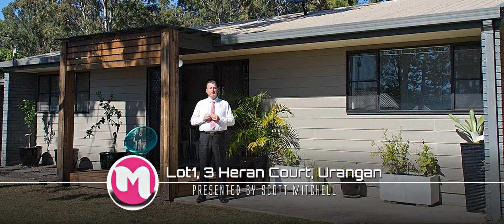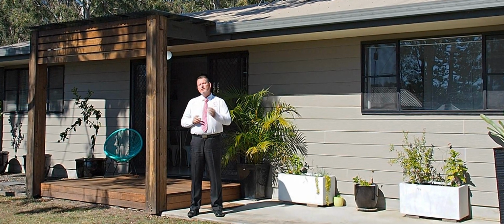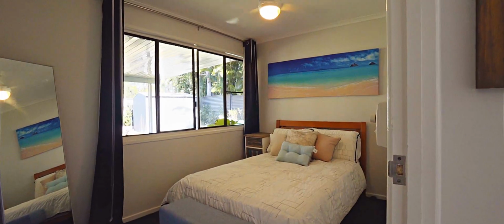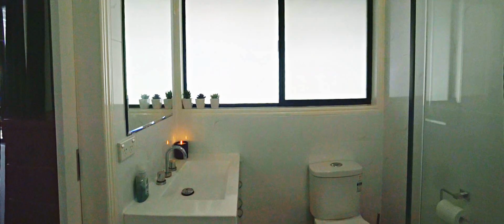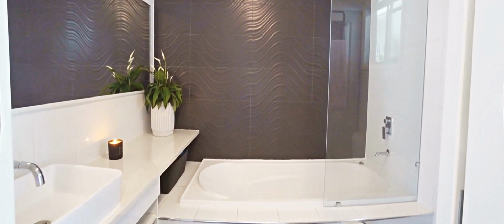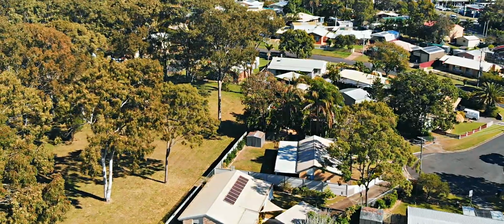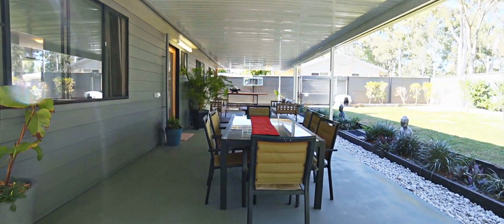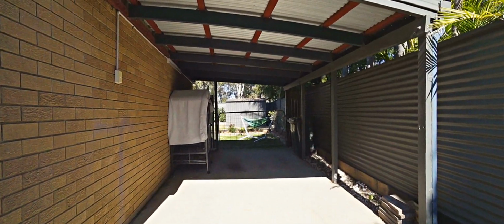Home for sale Hervey Bay | 1- 3 Heran Court Urangan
Low Maintenance Home Base!

1/3 Heran Court Urangan

Generous, yet refined, this lovely detached duplex home has been fully refurbished and is truly is a statement of classic design and style.

Position in the popular suburb of Urangan, with the convenience that comes with having key amenities nearby including the Urangan central shopping centre, botanic gardens, boat club, marina & boat ramp, child care, schools, beach, cafes and restaurants!

The home has been designed to allow for seamless space transitions with an open plan living and dining area which includes the new stylish kitchen with quality appliances.

1/3 Heran Court Urangan Features: -

• Great location - Positioned in a quiet cul-de-sac
• 3 Spacious bedrooms with built-in wardrobes and ceiling fans
• Main bedroom includes tastefully renovated ensuite
• New bathroom with quality finished and fixtures
• Stylish new kitchen with pantry and dishwasher
• Open plan dining and living area
• Large covered outdoor entertaining area overlooking large fully fenced yard
• New laundry with loads of storage
• Front veranda / deck ideal for your morning coffee
• Single carport with drive thru access to back yard

This home will be ideal for those looking for a low maintenance home base to return to after your nomadic travels, the 1st home buyers looking to take their 1st steps on to the property ladder or the astute investor looking to add to their portfolio.

The owners are not testing the market and have already committed to another property – So here is your opportunity! Contact our team now to arrange your private inspection as you will only be disappointed if you miss this one …